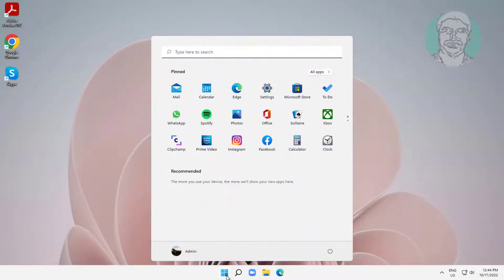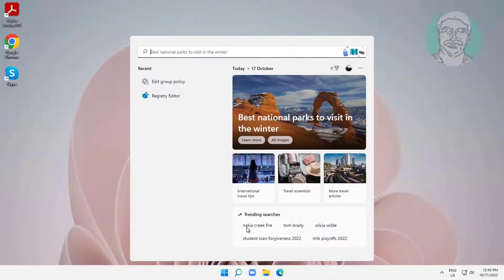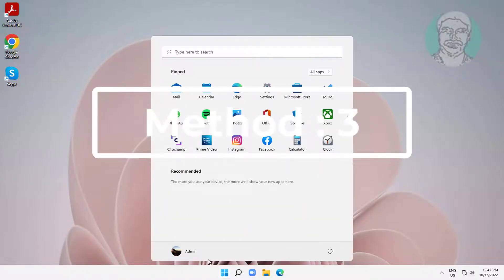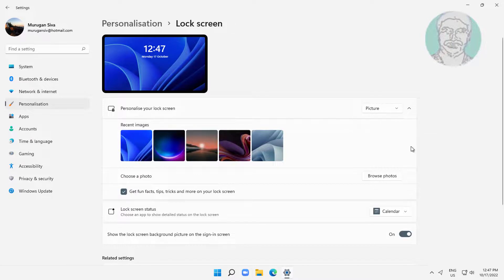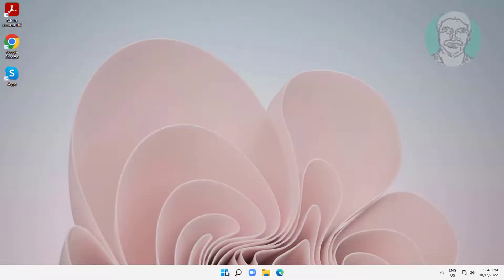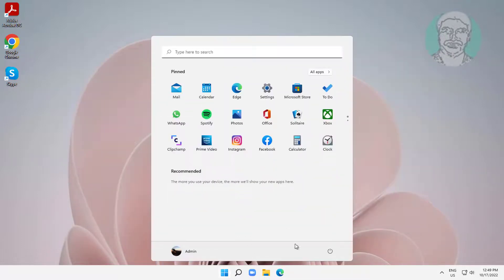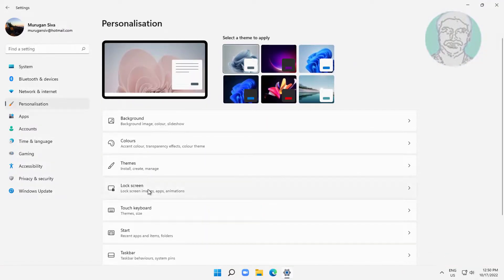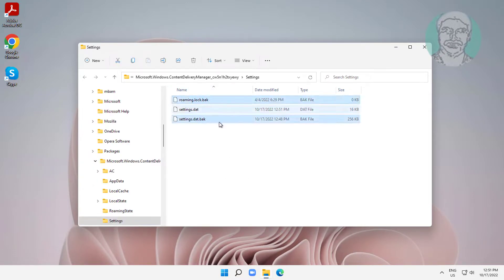Fix Windows Spotlight Lock Screen Picture Won't Change Windows 11/10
This Tutorial Helps to Fix Windows Spotlight Lock Screen Picture Won't Change Windows 11/10

00:00 Intro
00:10 Method 1 - Windows Update
00:54 Method 2 - Run PowerShell Command
01:50 Method 3 - Run Multiple Steps
04:00 Closing

PowerShell Command:
Get-AppxPackage -allusers ContentDeliveryManager | foreach {Add-AppxPackage "$($_.InstallLocation)\appxmanifest.xml" -DisableDevelopmentMode -register }

Text 1:
%USERPROFILE%/AppData\Local\Packages\Microsoft.Windows.ContentDeliveryManager_cw5n1h2txyewy\LocalState\Assets

Text 2:
%USERPROFILE%/AppData\Local\Packages\Microsoft.Windows.ContentDeliveryManager_cw5n1h2txyewy\Settings